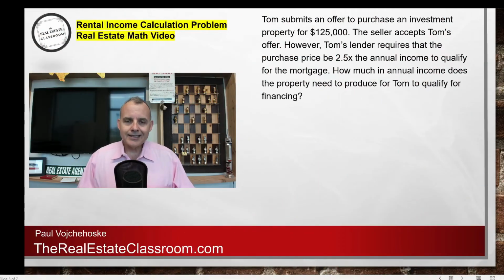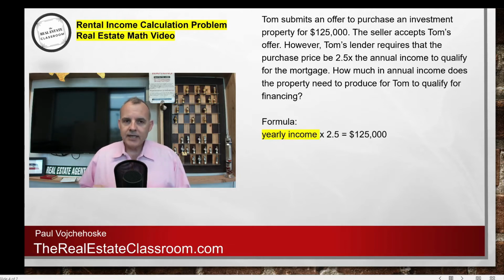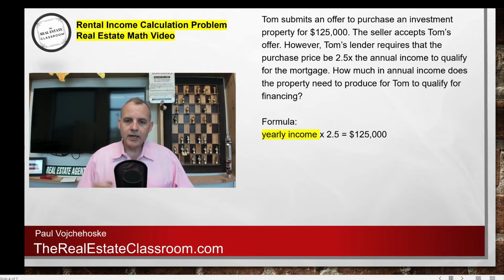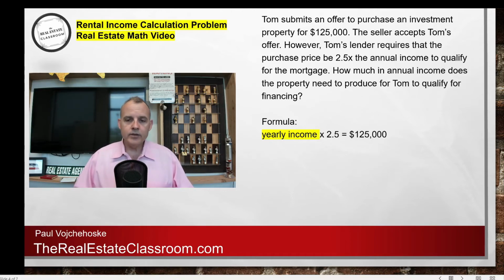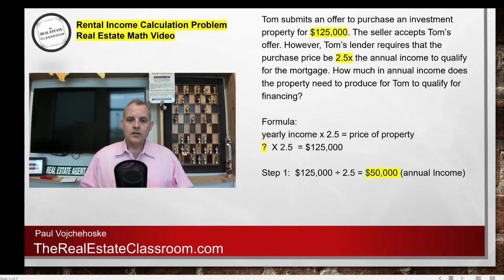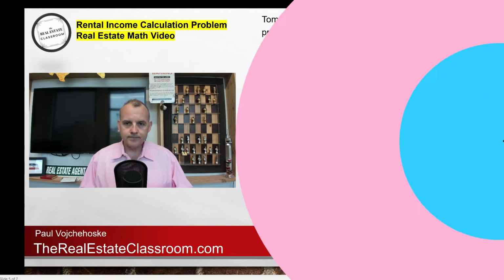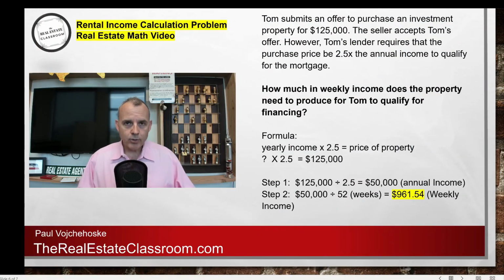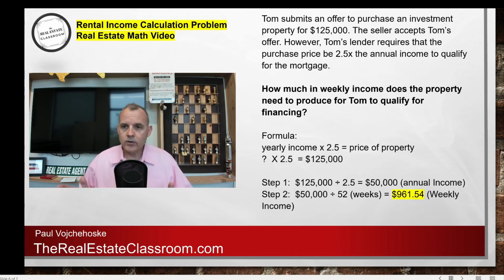Using Rental Income to Qualify for a Mortgage | Real Estate Exam Prep Video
In this real estate exam prep video, I will demonstrate how to calculate rental income to qualify for a mortgage.  This is part of our real estate math video series.

Cheers,
Paul Vojchehoske